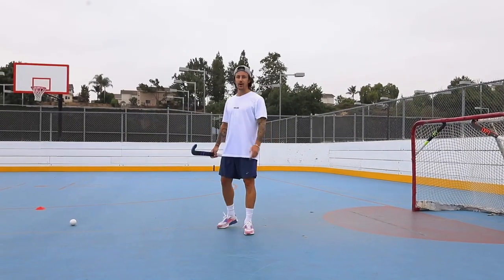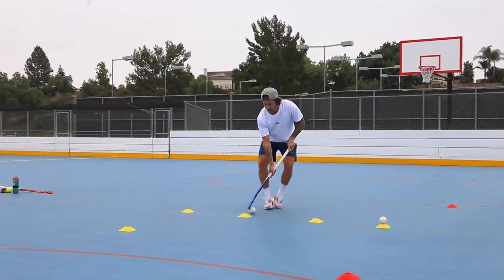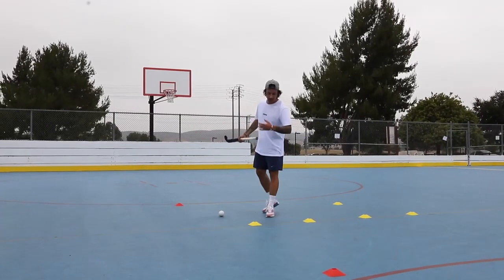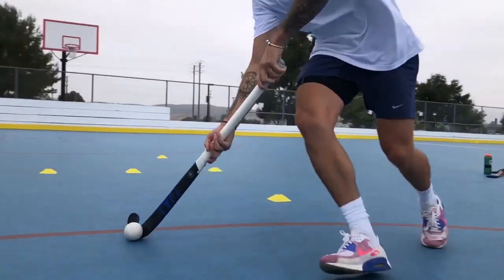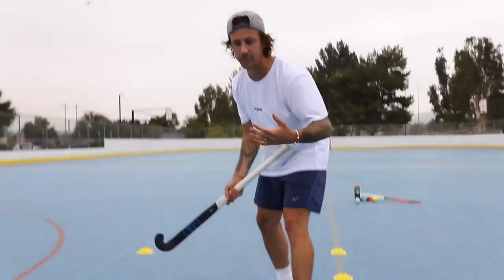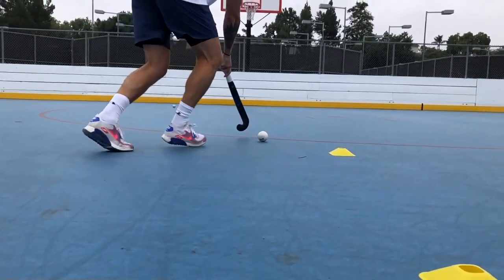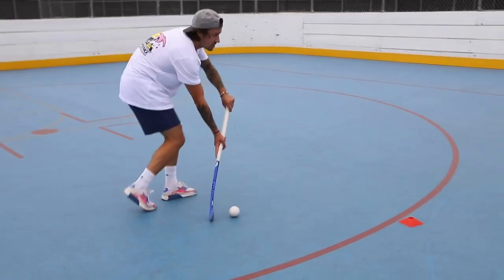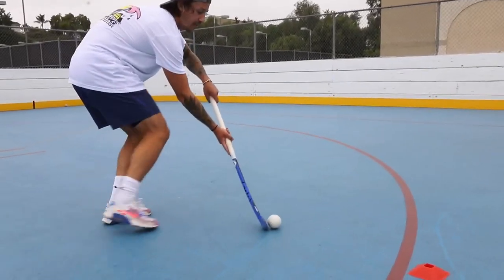Utilize Backspace | World Class Field Hockey Skills - LEAP Hockey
Using your BACKSPACE is extremely important to keeping the ball away from the defender. This drill will give you the opportunity to do that and then ACCELERATE into the space that you have created.